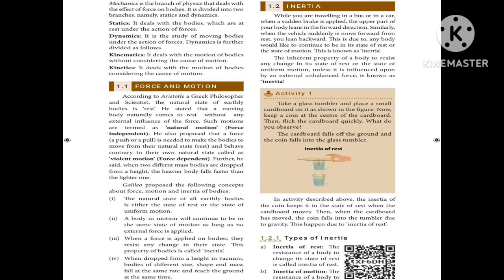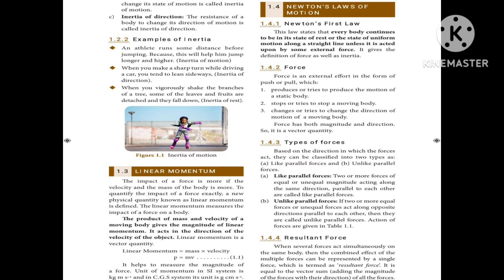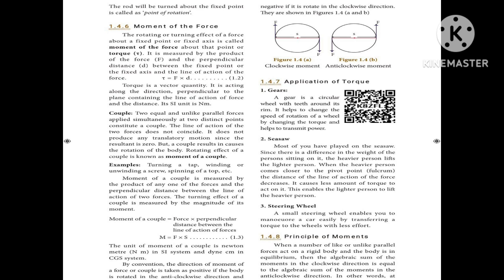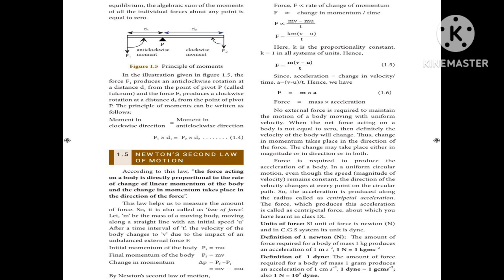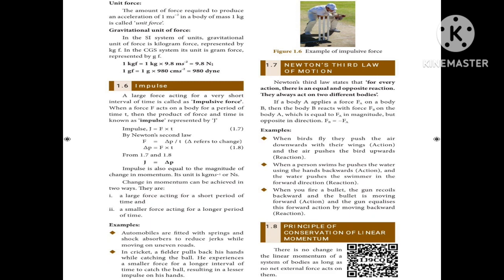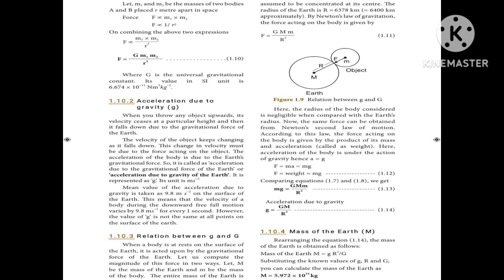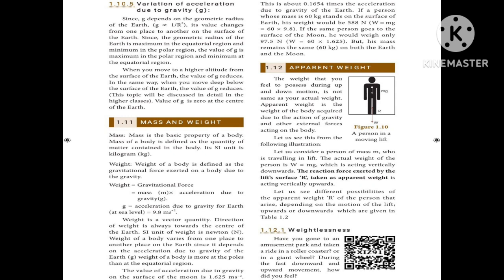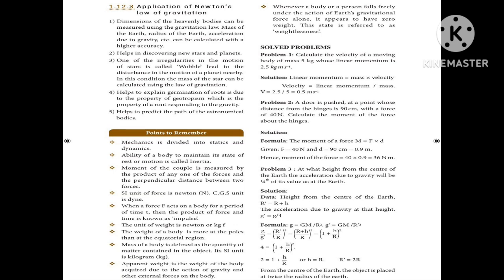Class 10 Science Unit 1 | Laws of Motion full Audio Book | Tamilnadu State Board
UNIT 1 LAWS OF MOTION

Learning Objectives

At the end of this lesson students will be able to:
Understand the concepts of force and motion.
Explain inertia and its types.
State the three laws of Newton.
Apply Newtonian concept of force and motion.
Define force, momentum and impulse.
Distinguish between mass and weight
Analyze weightlessness and the principle of conservation of momentum.
Explain the law of gravitation and its applications.
Understand the variations in 'g' due to height and depth.
Solve numerical problems related to force and motion.